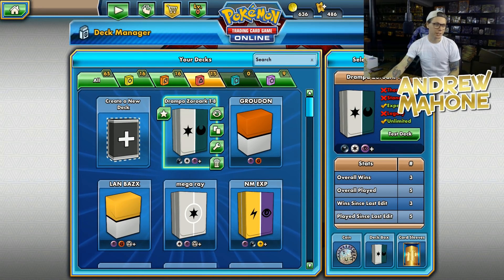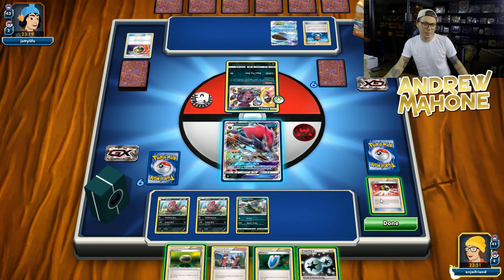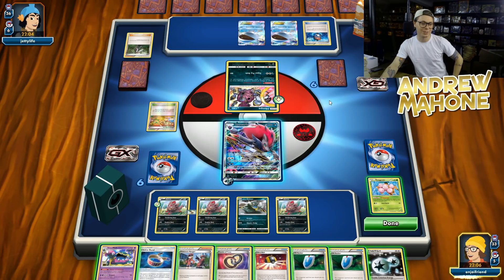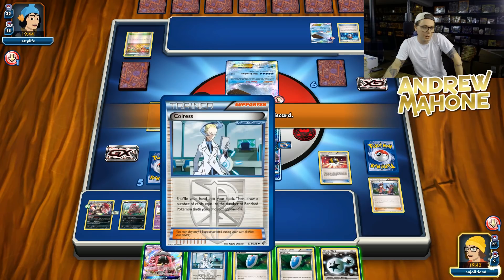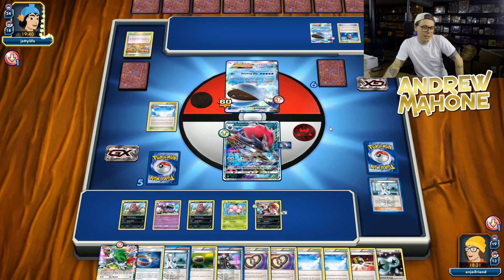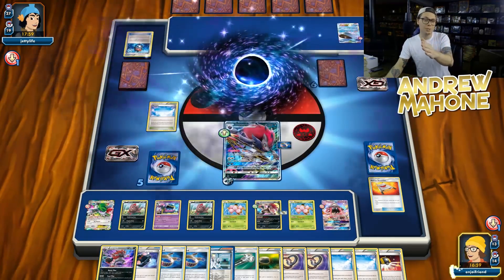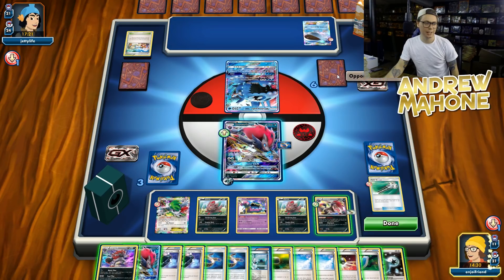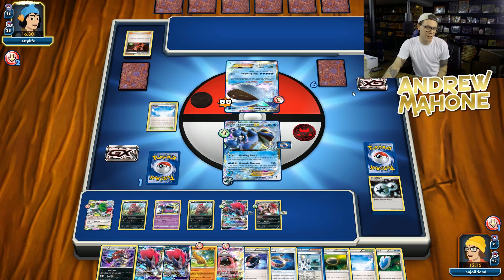Zoroark GX / Muk vs Wailord EX / Hoopa Mill - Expanded Pokemon TCG Online Gameplay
Andrew Mahone plays Zoroark GX / Muk vs Wailord EX / Hoopa Mill on Pokemon Trading Card Game Online in this gameplay video.